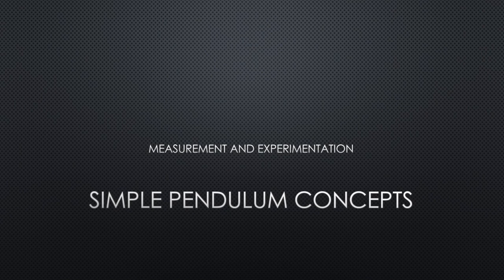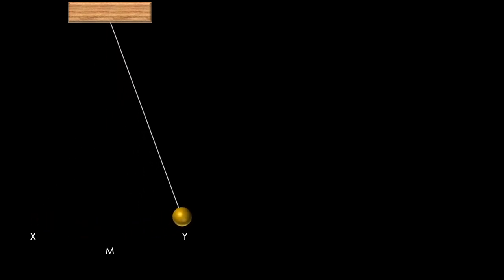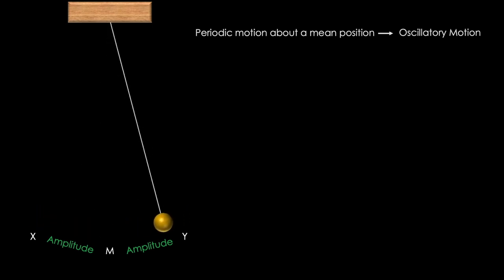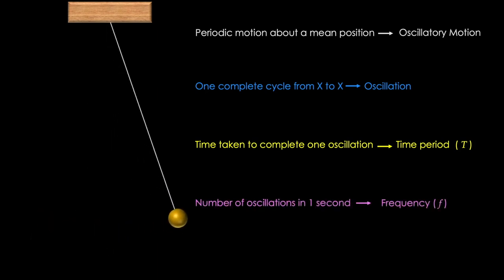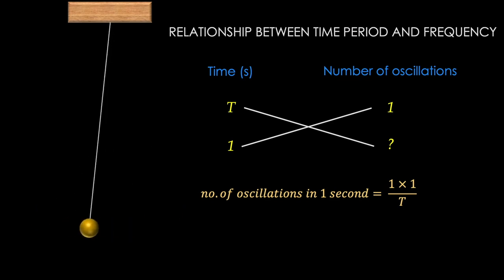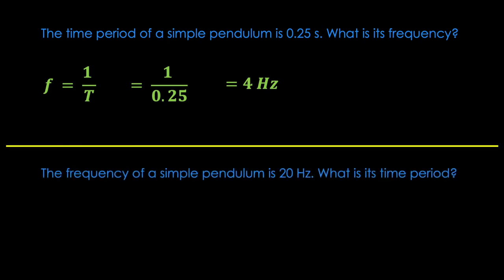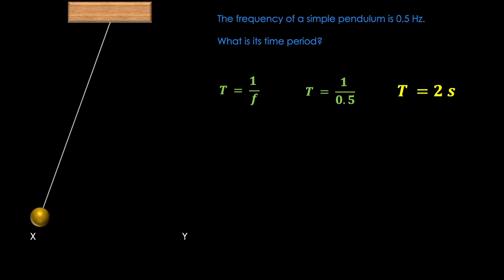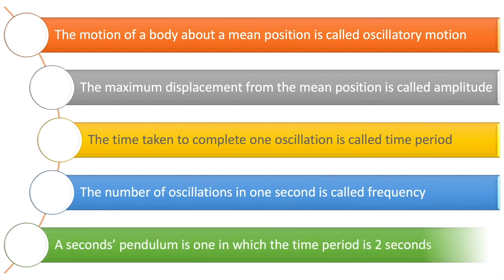SIMPLE PENDULUM CONCEPTS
After watching this video, you should be able to identify, define and calculate the following terms related to a simple pendulum
- effective length
- amplitude
- oscillation
- time period
- frequency